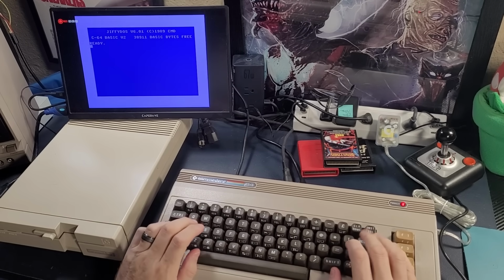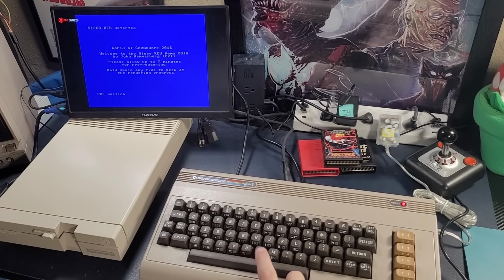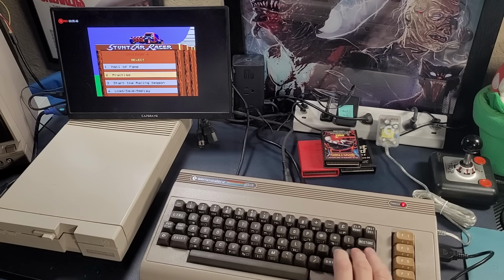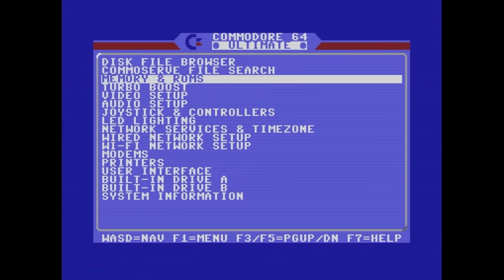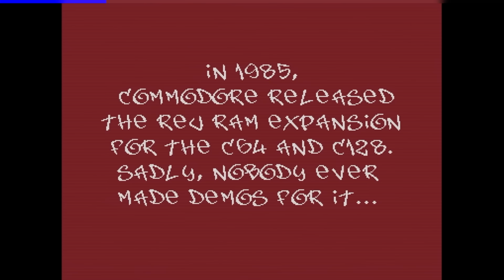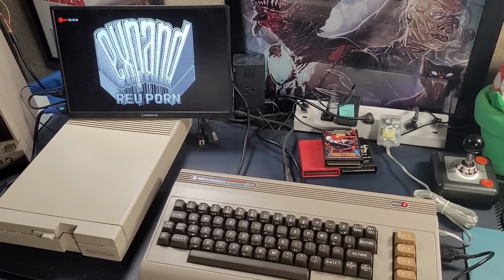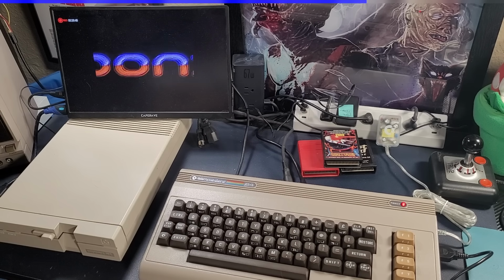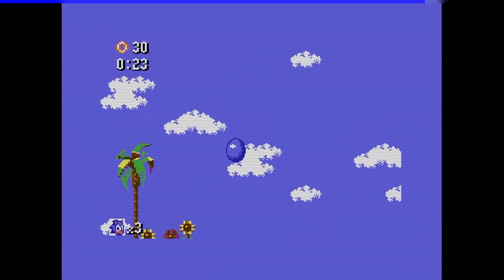16MB RAM & 48MHz Turbo: 6 Supercharged Examples on the C64 Ultimate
You think you know the Commodore 64? Think again. While the original Commodore REUs maxed out at 512KB, the C64 Ultimate allows us to push the hardware to insane new heights—up to 16MB of RAM! That is enough space to hold nearly 100 floppy disk images in memory. But we aren't stopping there. We are also flipping the "Turbo" switch to run the C64 at speeds up to 48x faster than stock hardware.

In this video, I’m not just showing you benchmarks and numbers. I’ve put together 6 practical demonstrations that show you exactly how these "uncommon" features can revolutionize the way you use your C64 today. From instant loading to handling massive applications that the stock C64 could only dream of, we are looking at the ultimate modernization of the classic breadbin.

Note: The audio for the Dallas demo was removed thanks to a copyright hit.  This is why we can't have nice things.

Chapter Jumps:
00:00 - Disclaimer
00:05 - Bumper
00:10 - Example 1: REU Movies
02:18 - Example 2: REU and A Turbo Kicker
04:00 - Example 3 - Two Turbo Gaming Examples
08:05 - REU Mega Demo Part 1
09:53 - REU Mega Demo Part 2
13:15 - Green Hill REU
15:50 - Closer

The monitor being used is a Caperave 16:10 I use in my Steam Deck videos.